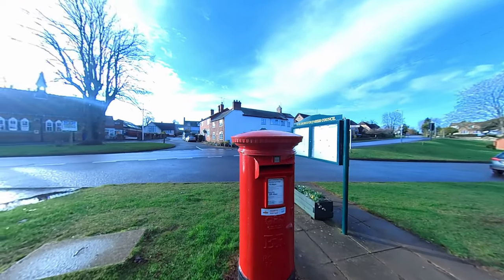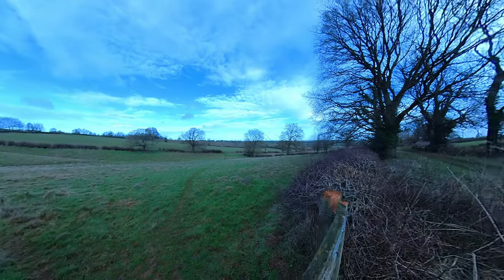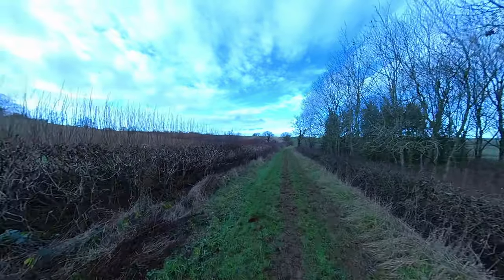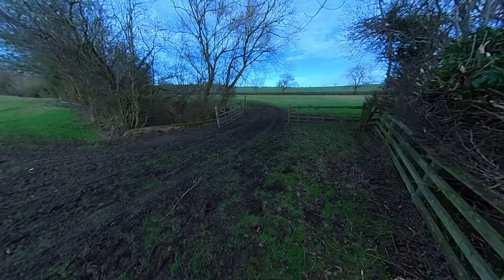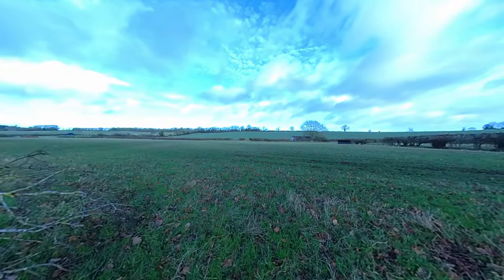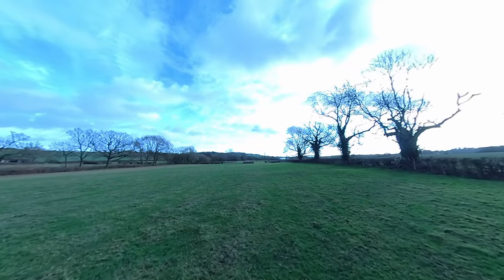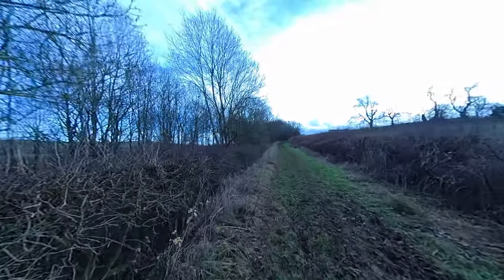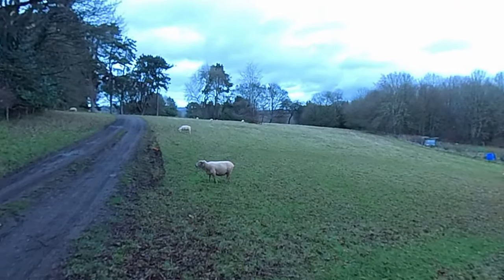Winter Village Stroll: Folklore, Poohsticks, and School Days Stories | Northamptonshire Folklore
Embark on a charming winter walk with me as we explore a Northamptonshire village! 🌬️❄️ In this video, I share local folklore, play a nostalgic game of Poohsticks, and reminisce about my school PE lessons. Apologies for the sound quality; I'm working on improving it for future videos.

Join me as we uncover the stories and sights of this delightful village. If you have similar memories or local folklore to share, drop them in the comments below!

ME